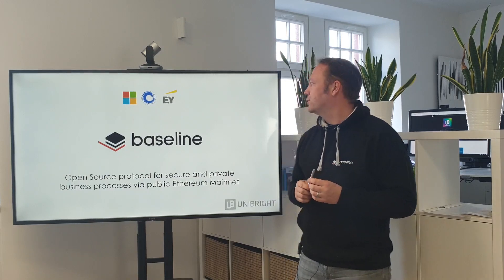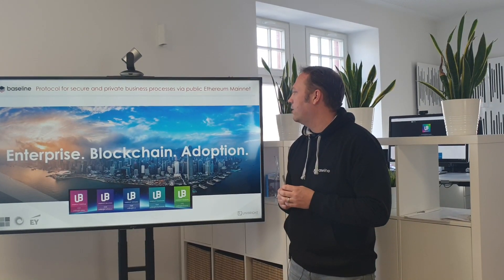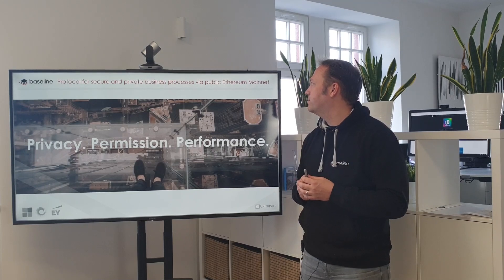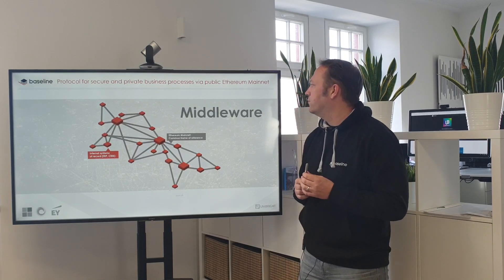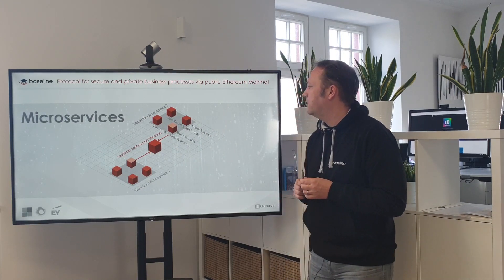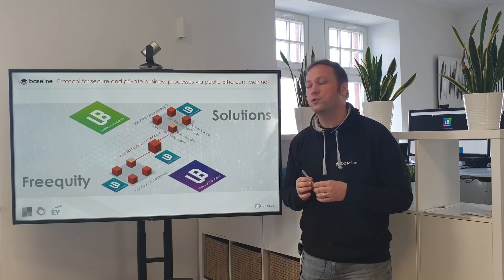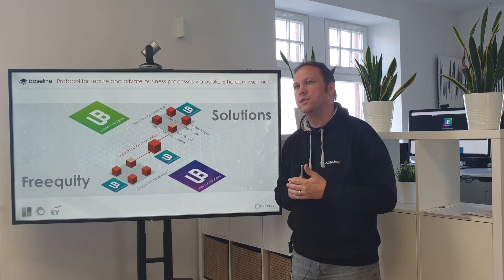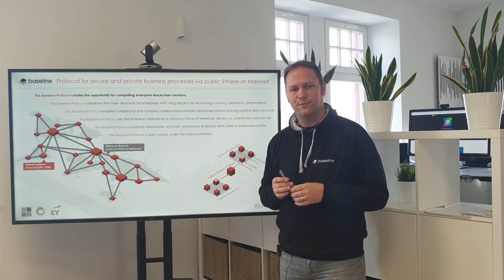The Baseline Protocol. Ethereum for Enterprises, with the help of Unibright!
New York, NY, March 4, 2020  -  Today, EY, ConsenSys, and Microsoft announced the formation of the Baseline Protocol, an open source initiative that combines advances in cryptography, messaging, and blockchain to deliver secure and private business processes at low cost via the public Ethereum Mainnet.

Unibright will play a major role in developing the Baseline Protocol, which is about connecting traditional systems to each other via Ethereum Mainnet. The Unibright Framework will be "baseline ready" to support visual smart contract modelling, generation, connection and monitoring of baselined processes.

The protocol will enable confidential and complex collaboration between enterprises without leaving any sensitive data on-chain. The work will be governed by the Ethereum-Oasis Project, which is managed by OASIS and funded by the Ethereum Foundation and the Enterprise Ethereum Alliance.

The Baseline Protocol has already brought together more than a dozen companies and organizations that will form its technical steering committee (TSC), including EY and Microsoft. Unibright is among those founding members, as mentioned in the official press release

In this video, Stefan Schmidt (Co-Founder and CTO of Unibright) explains some backgrounds on the Baseline Protocol and the role of Unibright, the Unibright Framework, Unibright Solutions and Unibright Freequity.